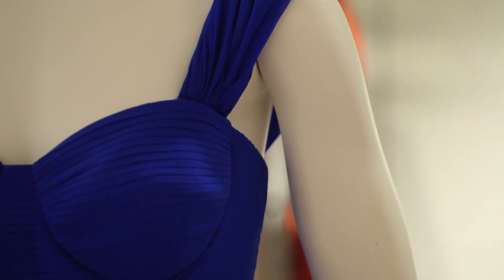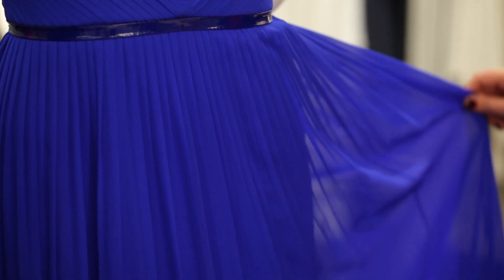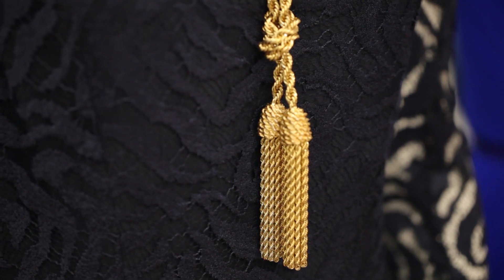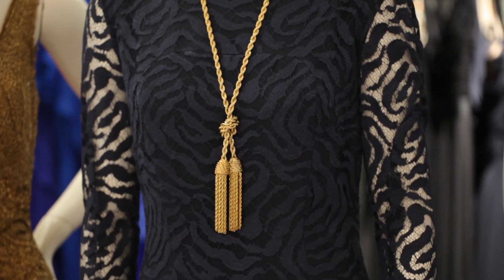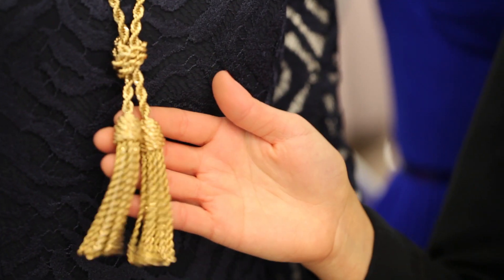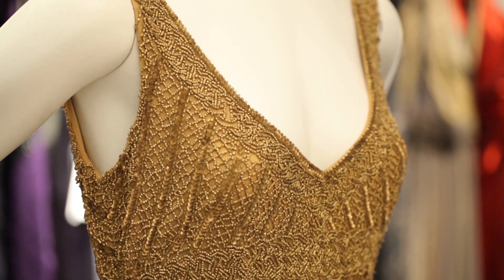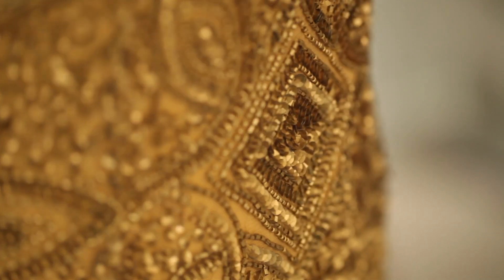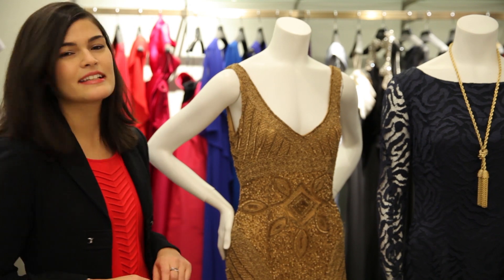Go Glam for Mardi Gras | Style Tips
Make a bold entrance at your Mardi Gras ball with these tips on how to choose the perfect outfit from Style Editor Stephanie Granada.